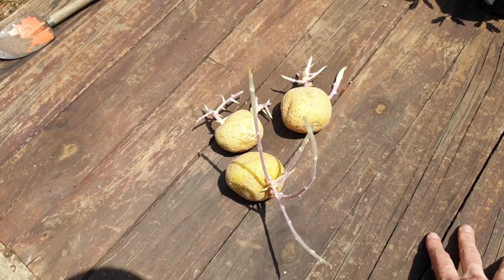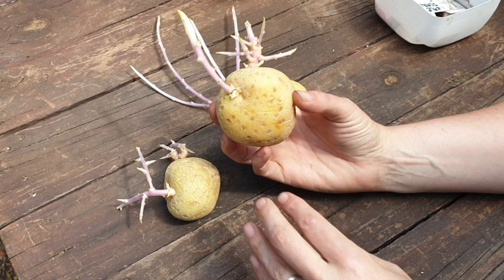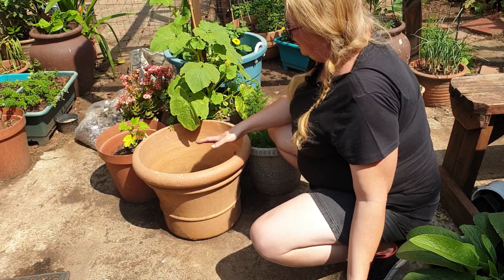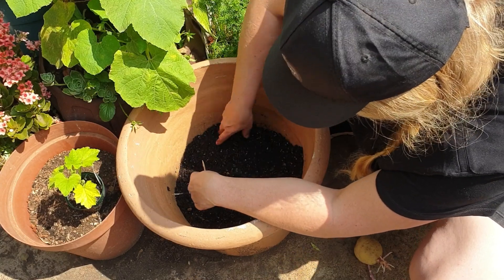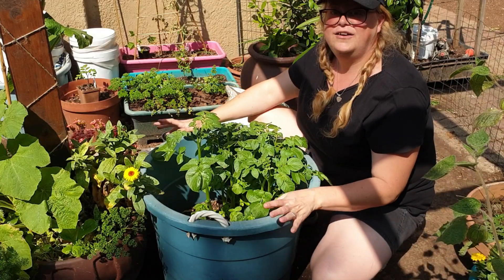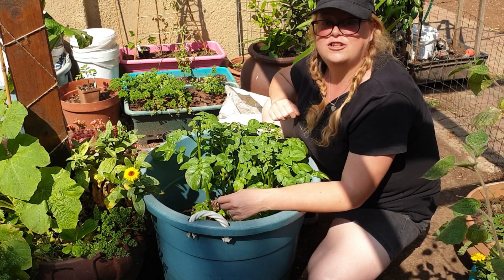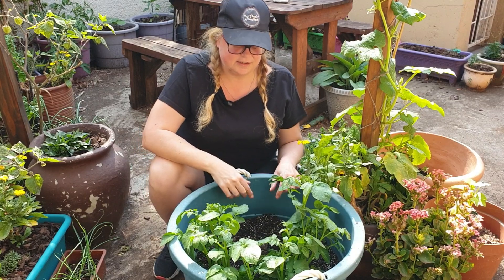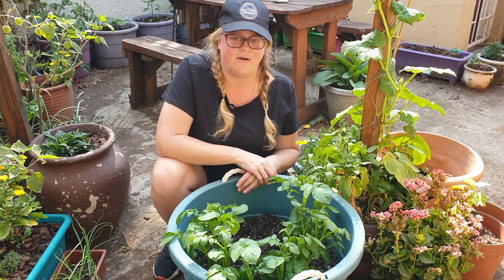Grow Potatoes with Just Hope & Soil: Container Method Explained!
Ever wondered if you could grow your own potatoes in a container? 🌱

Turns out, it’s simpler than you think—no fancy tricks, no secret steps, just hope, soil, and a bit of patience! In this video, I walk you through planting my pre-sprouted potatoes in containers and show you the process of hilling them up as they grow. 🚜🥔

Here’s the thing: if you can hope, you can grow potatoes! Growing food isn’t about being perfect; it’s about learning as you go, enjoying the process, and seeing what works for you. Whether you're on a small plot or using containers like me in a little urban garden, this method is totally doable. 🌻

I’m all about growing as much food as possible in our little backyard homestead and embracing the small victories each harvest brings. Come along on this journey as we grow food, experiment, and share the simple joys of cultivating what we can in the space we’ve got!

And share your potato-growing tips in the comments below—I'd love to hear how you're getting on with your own gardening adventures!